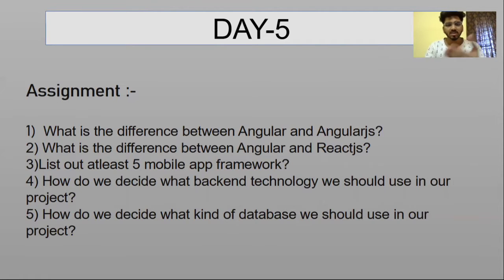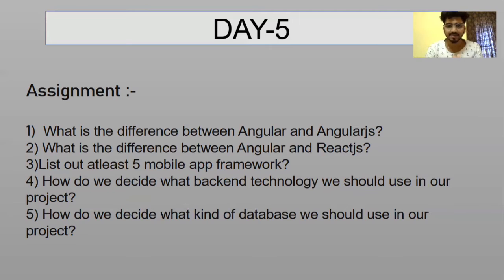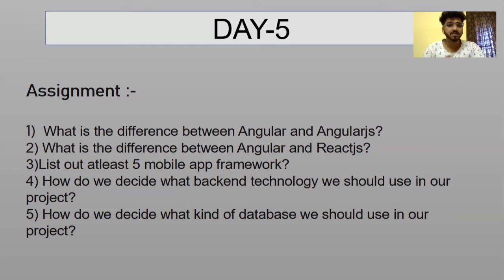Suraj Teknotrait training day 5 assignment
Hey Guys,

1)What is the difference between Angular and Angularjs?

2)What is the difference between Angular and Reactjs?

3)List out atleast 5 mobile App Framework?

4)How do we decide what Backend Technology we should use in our project?

5)How do we Decide what kind of Database we should use in our project?